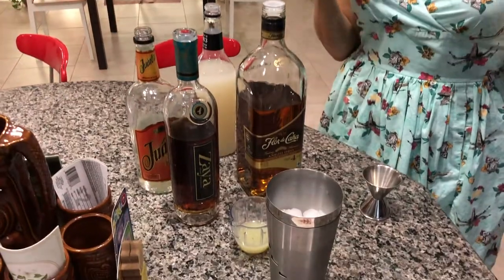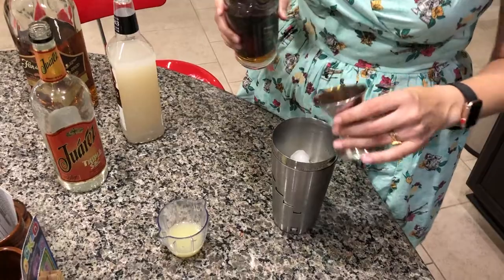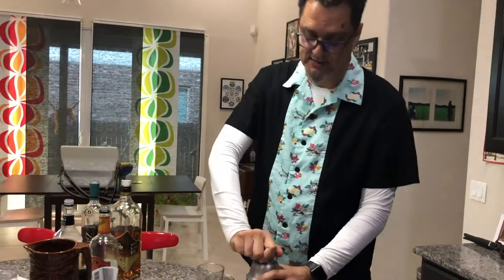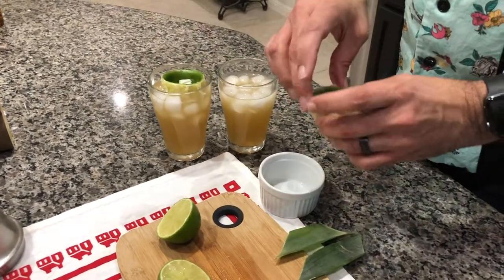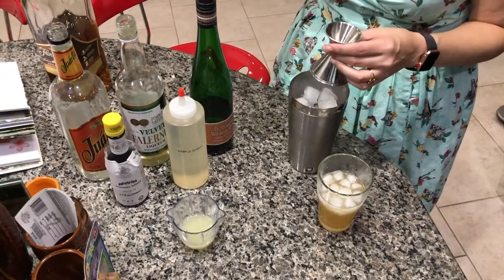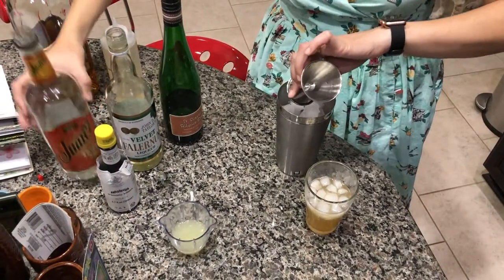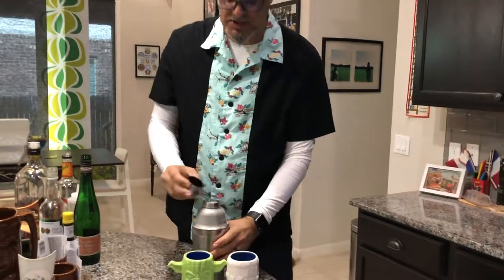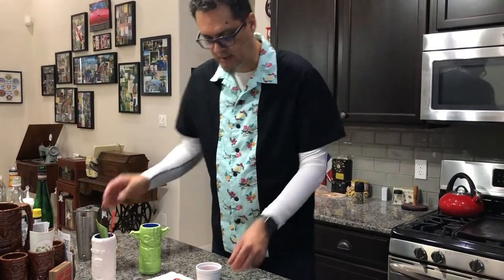Tiki Cocktail Time - Mai Tai and 3 Dots and a Dash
It’s tiki time! As we’ve mentioned, we like to make fancy cocktails at home. Today we’ll walk you through our method for two of our favorite tiki drinks - a Mai Tai (rum, triple sec, orgeat, and lime) and a Three Dots and a Dash (rum, triple sec, velvet falernum, allspice dram, simple syrup, and lime). We’ll also share a trick for pulling off a flaming garnish!

Also, we’re huge dorks. Watch to find out what we mean.

We love these two drinks, and we hope you do too. Cheers!

Always consult a physician before beginning any exercise program. We're not experts at this stuff, so the general information provided on our channel is not intended to diagnose any medical condition or to replace your healthcare professional.